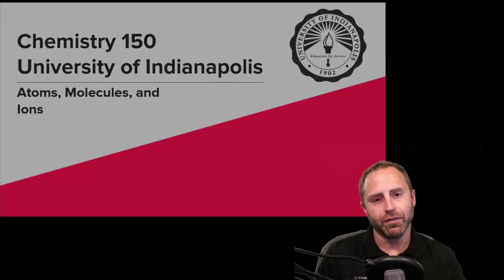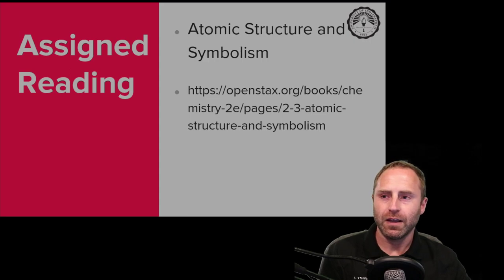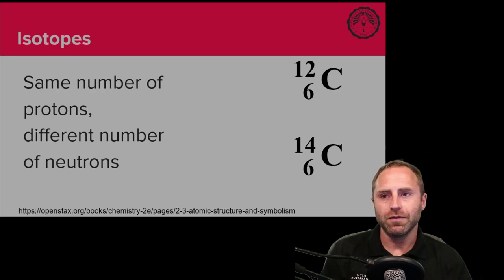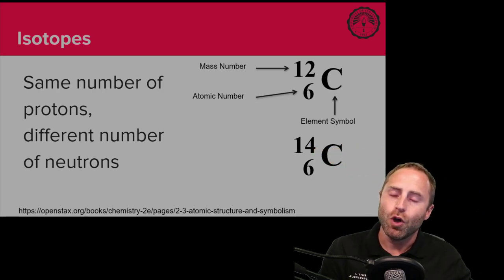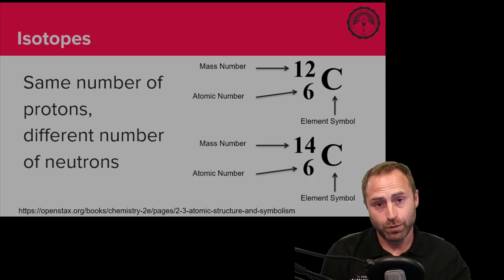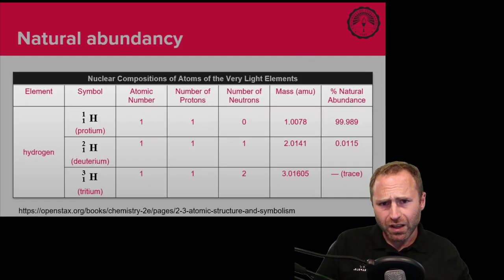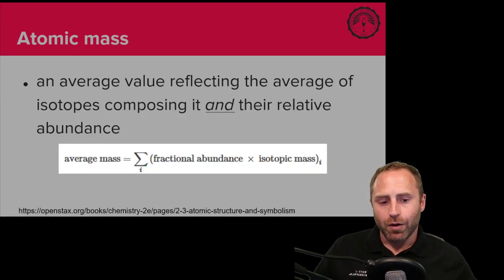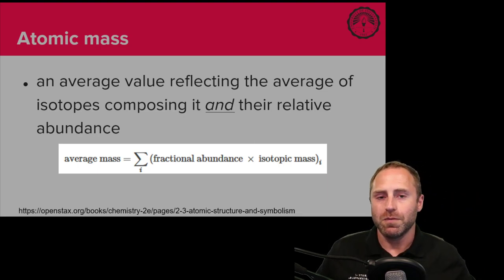2.3 Atomic Structure and Symbolism